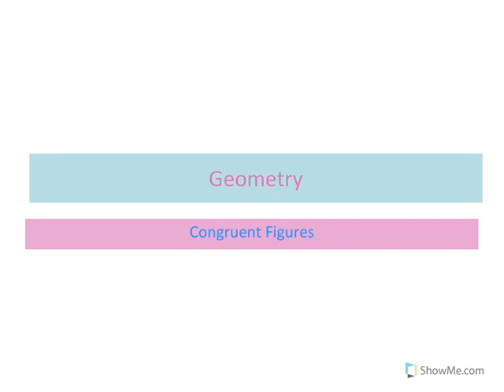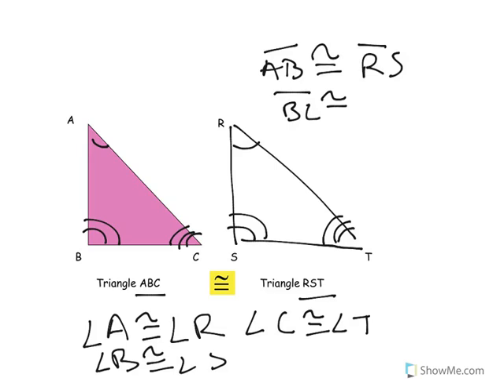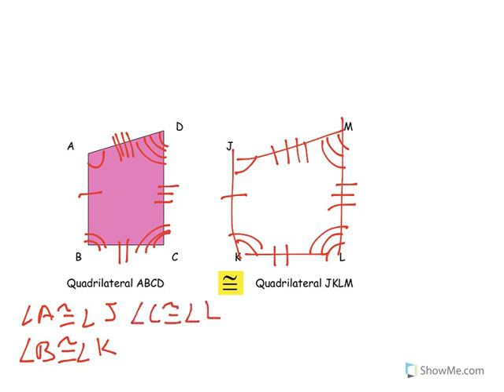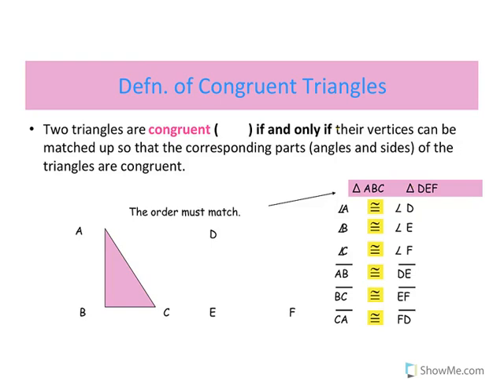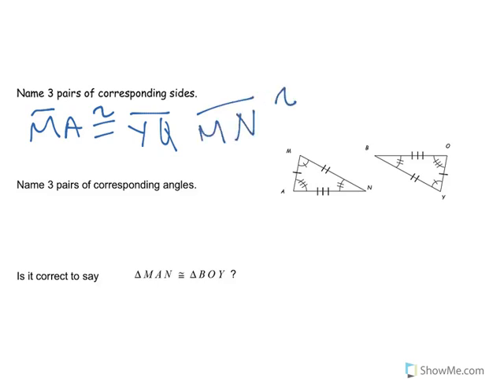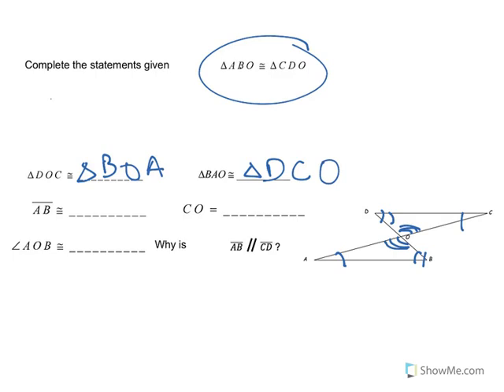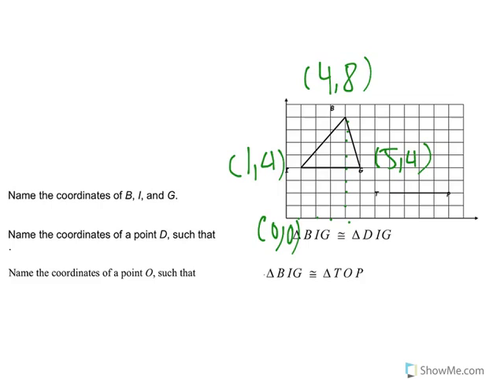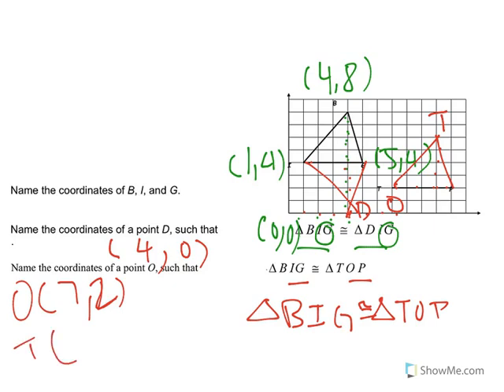Notes WS 2C&2D